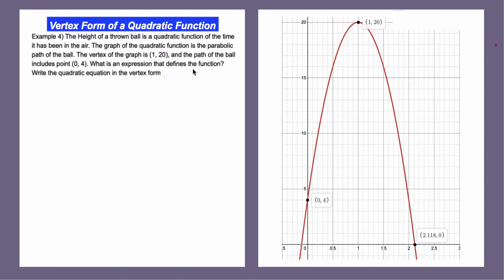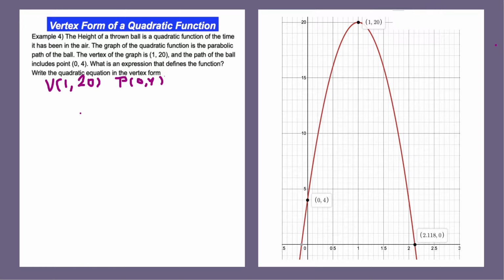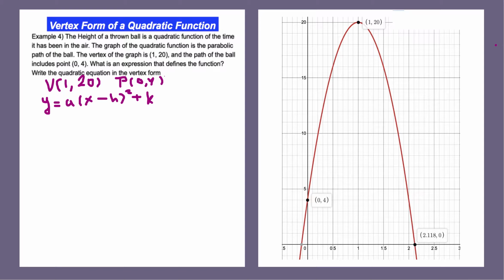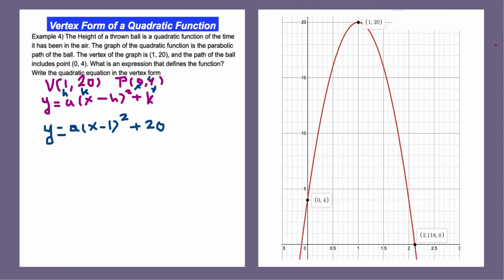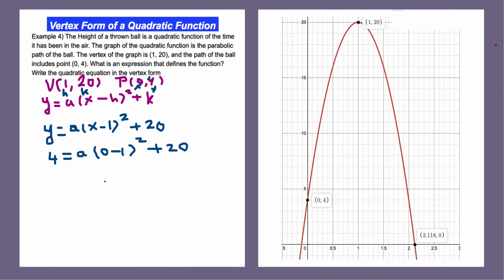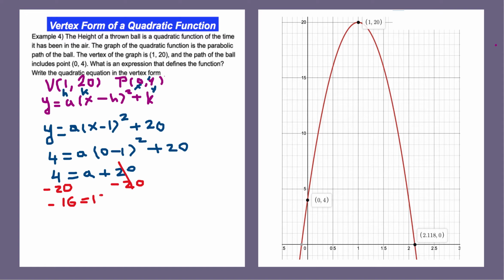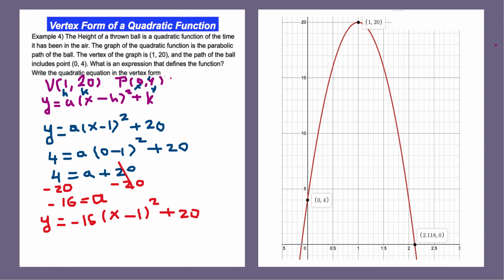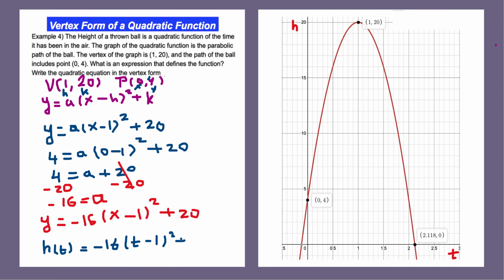Vertex Form of Quadratic Equation (Real World Example)